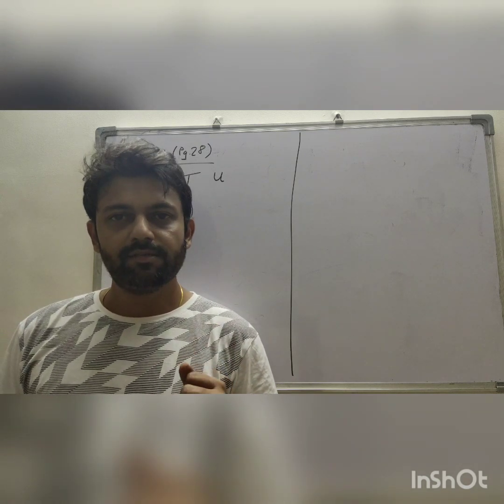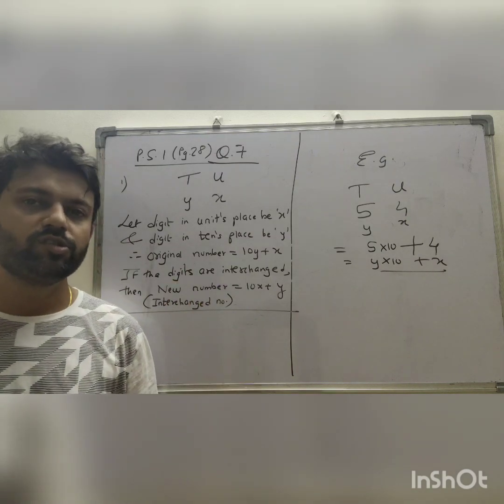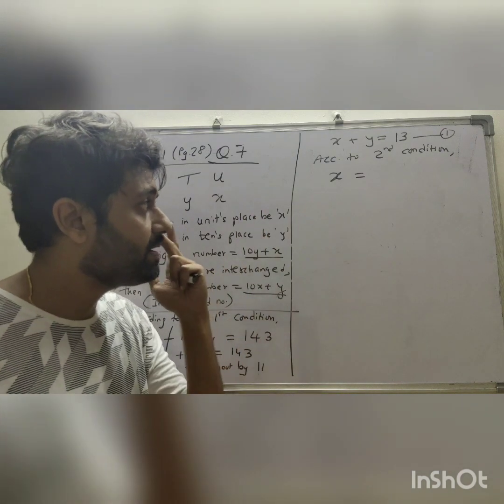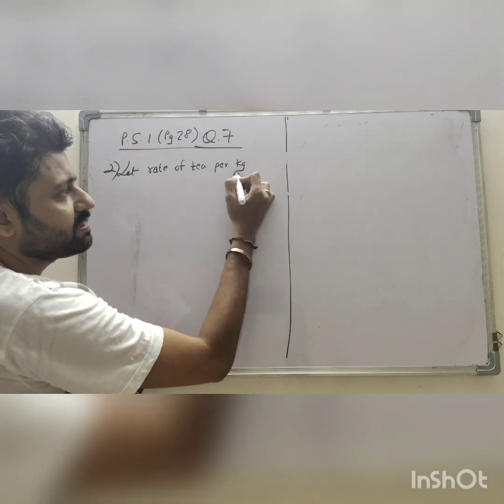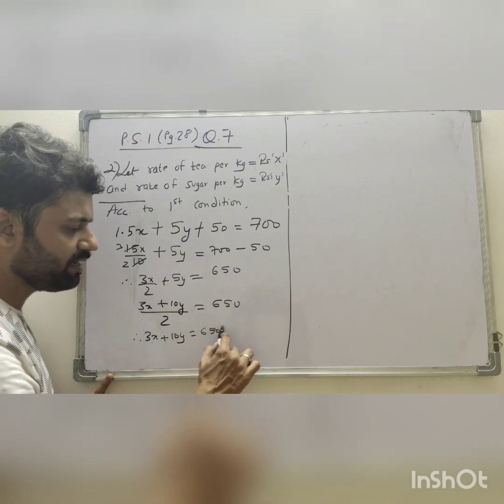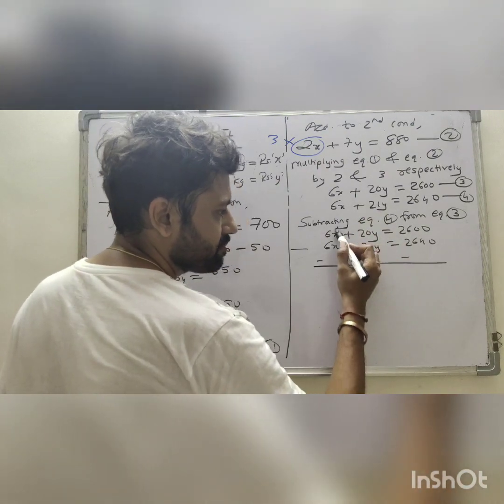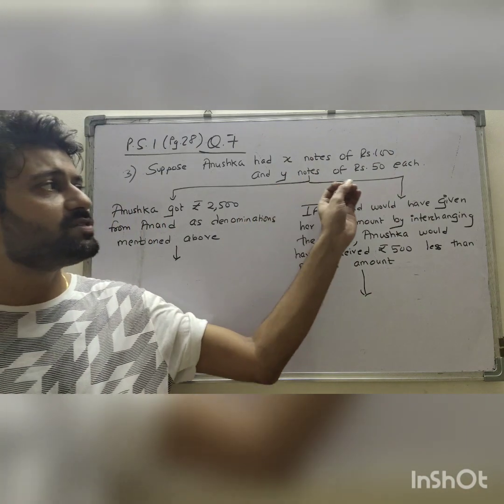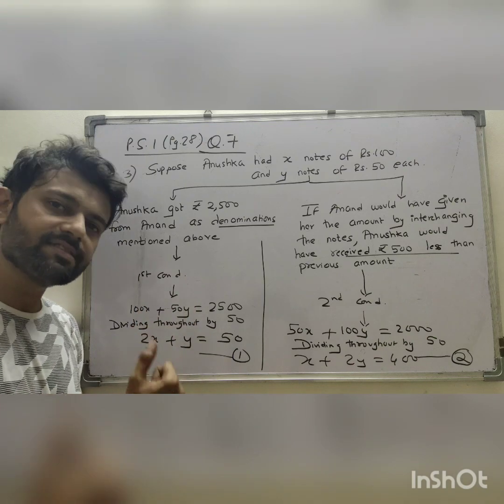SSC algebra chapter 1 P.S.1 ( part 2 A)